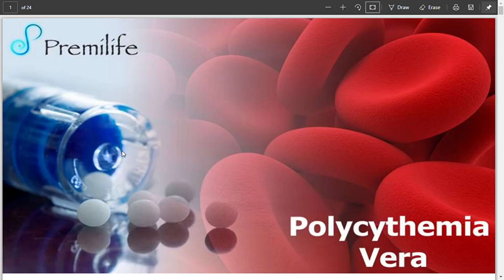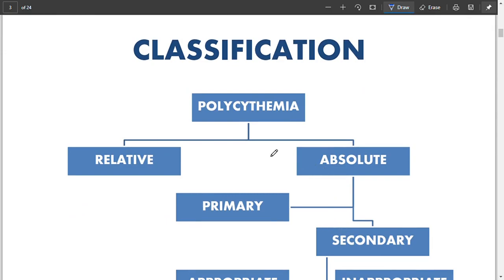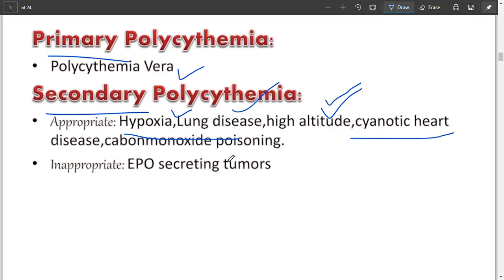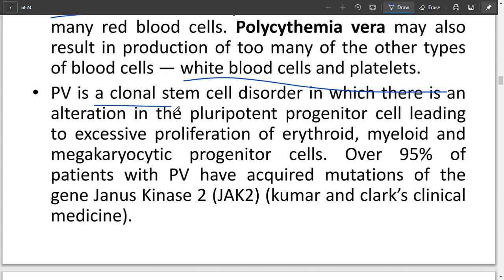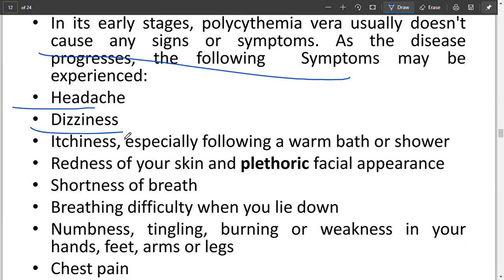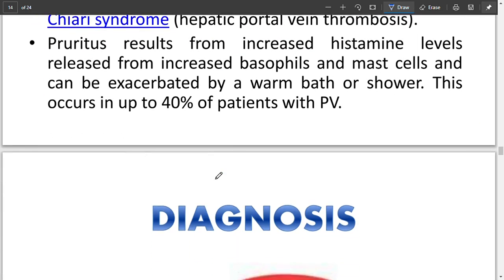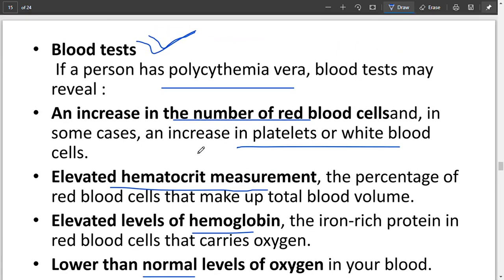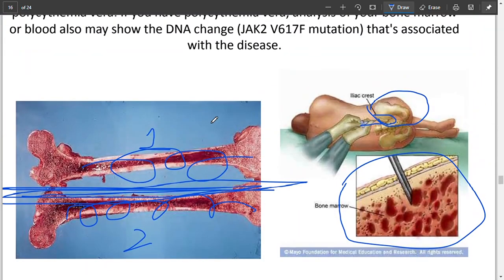👨‍⚕️Polycythemia Vera | Types,Physiology,Clinicals ,Diagnosis👨‍⚕️✔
We are going to talk about polycythemia Vera in this video, I hope this lecture will be very informative to you
so it has the following contents
1. What is polycythemia vera?
2. What are its types?
3. Erythropoiesis
4. Effect of high altitudes
5. Clinical diagnosis

00:10 Polycythemia
1:05 Classification of polycythemia
3:38 Risk Factors
4:10 Clinical Features
6:43 Diagnosis

Authors: Moeid Ul Hassan